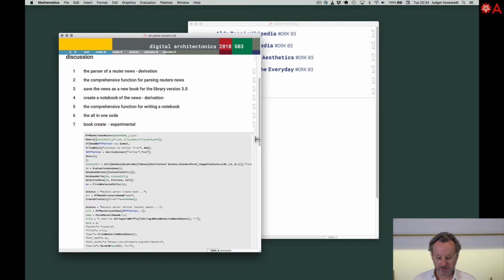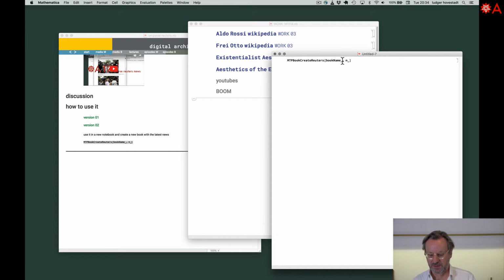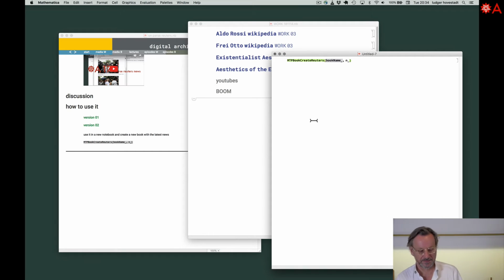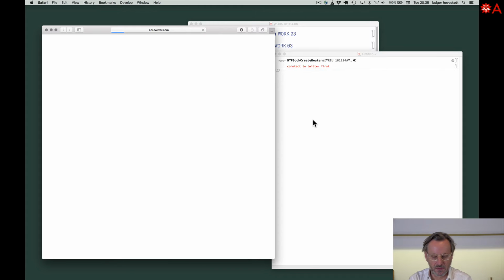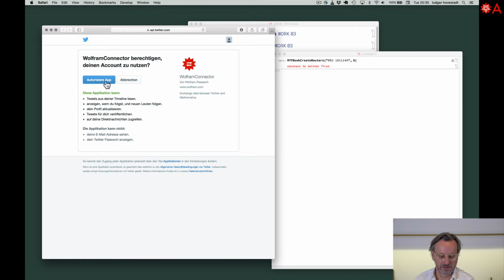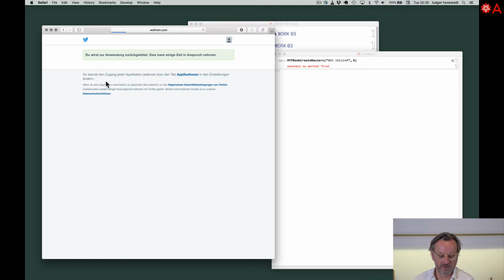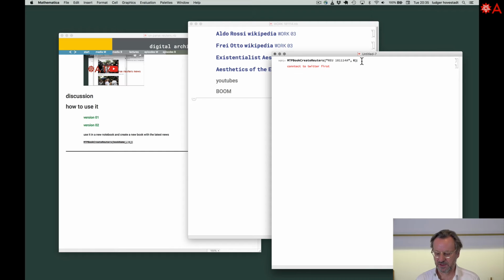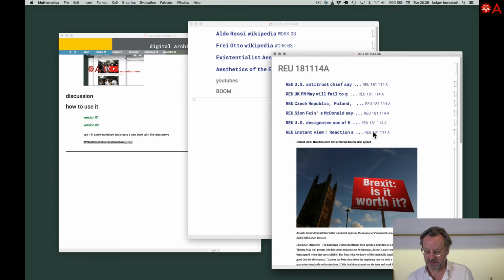T28 how to parse reuters news